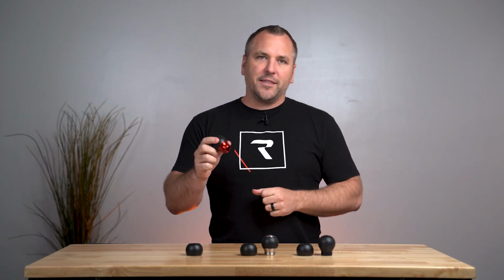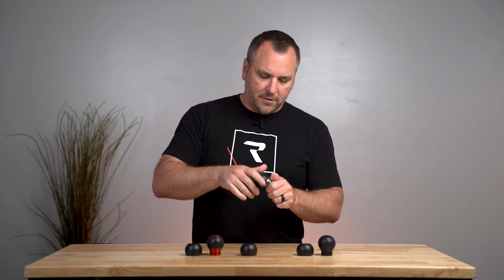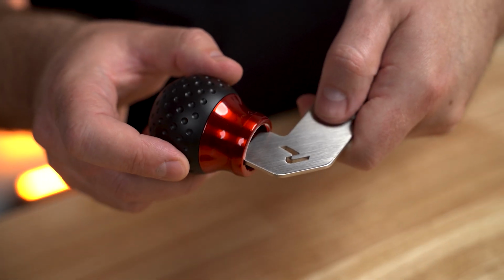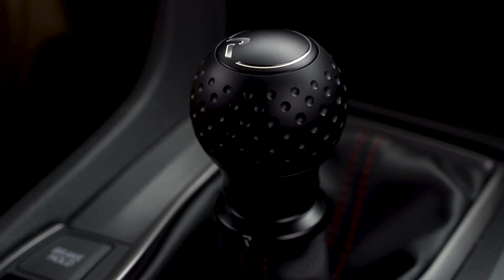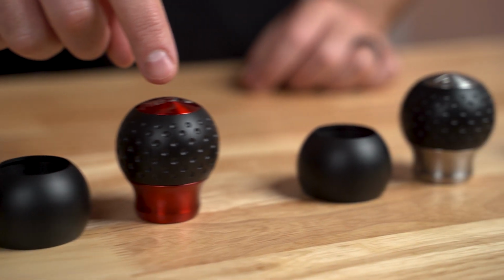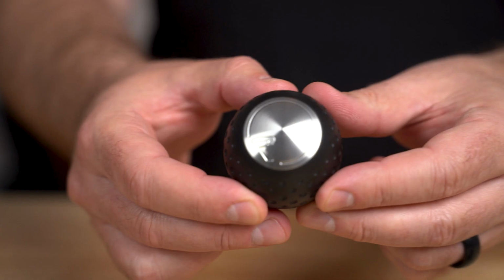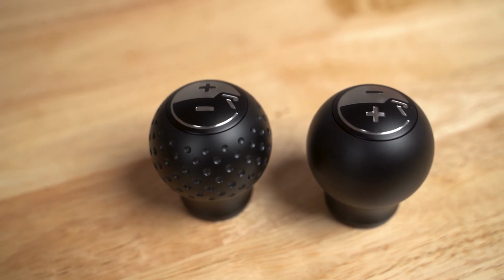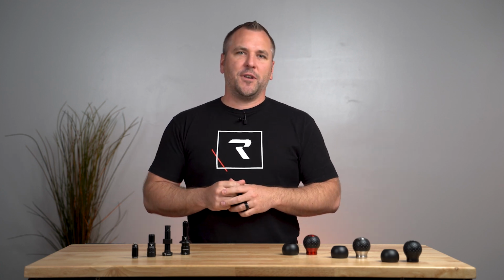RACESENG HYBRID SERIES - NITRO SHIFT KNOB PRODUCT REVIEW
Nitro is our ball-shaped Hybrid Series knob with all the benefits of a weighted shift knob while never worrying about burning your hand. The Delrin cover is a heat-resistant material that lets you drive with confidence on hot sunny days.